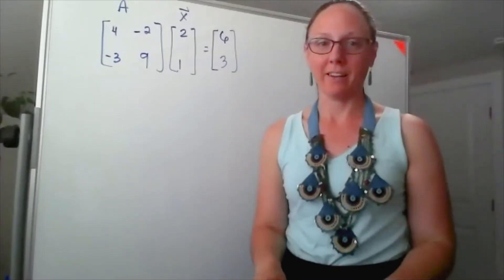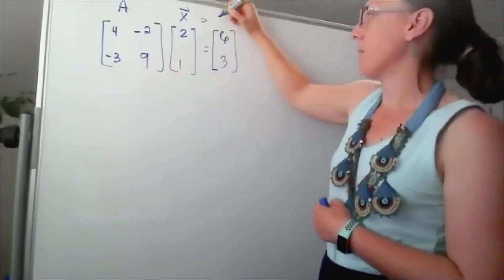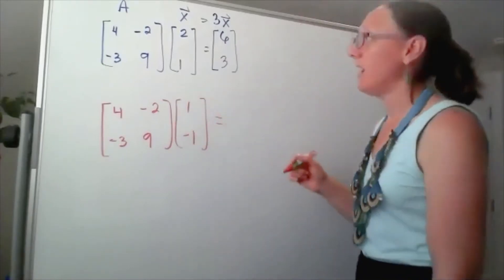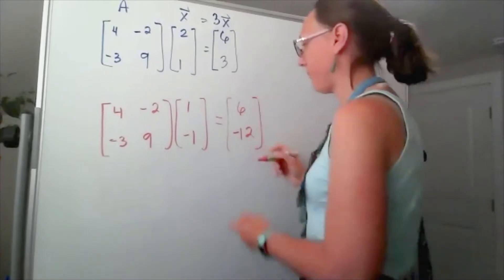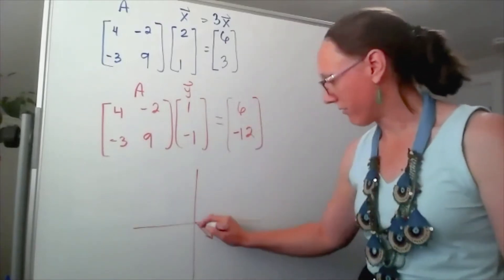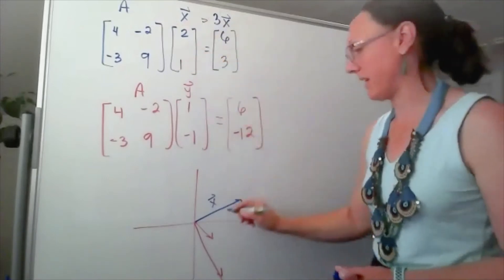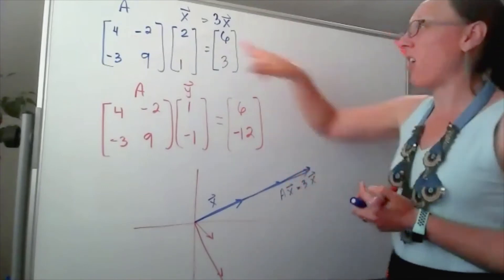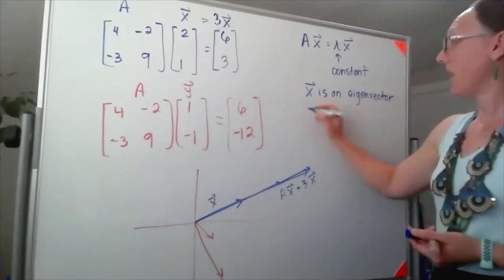Eigenvectors: what it looks like to multiply an eigenvector by a matrix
29 May 2020
What happens when you multiply a matrix by an eigenvector